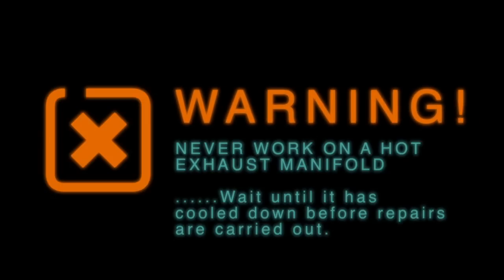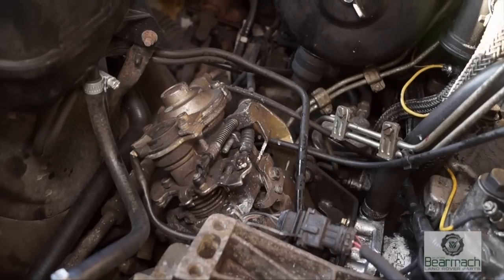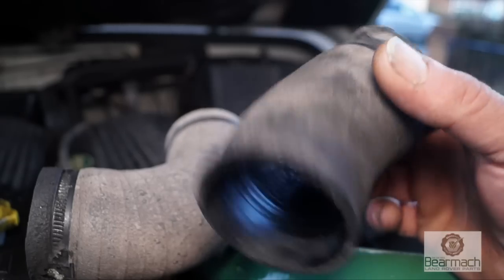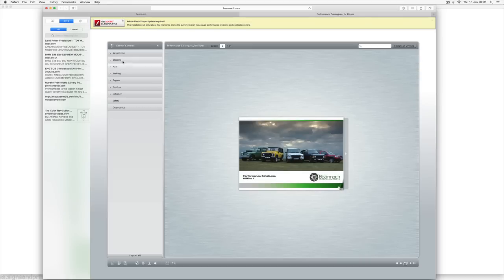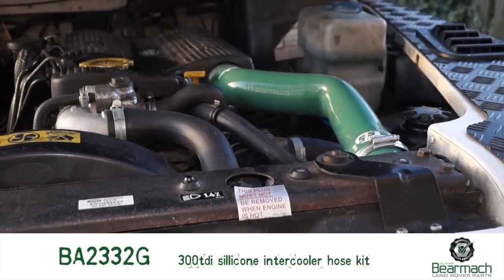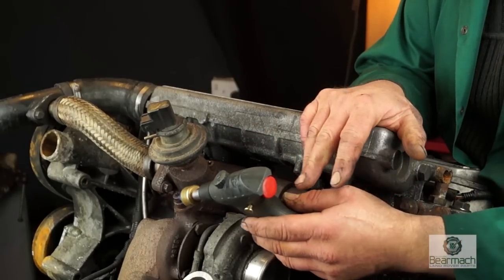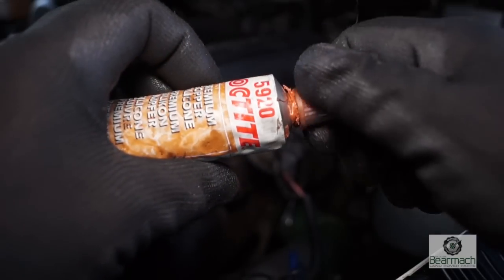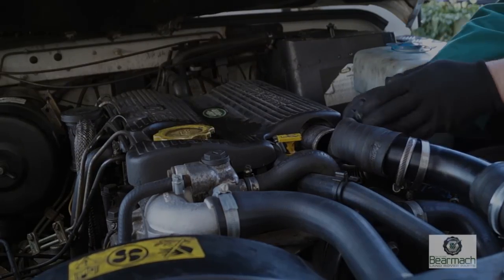Blanking off the EGR (300tdi) - The Fine Art of Land Rover Maintenance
In this episode we look at the EGR and blanking it off effectively.  We'll show you what is involved with fitting a blanking plate and the parts that are involved.  There is always an alternative to fitting the plate on the 300tdi engine and we show you how.   Only at LRTV!!!